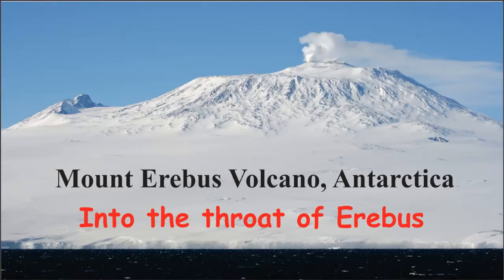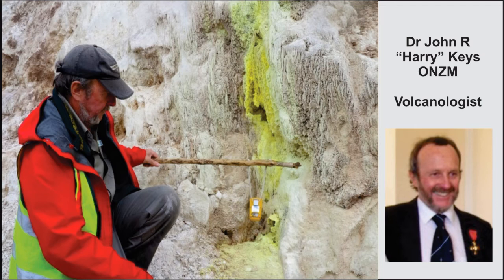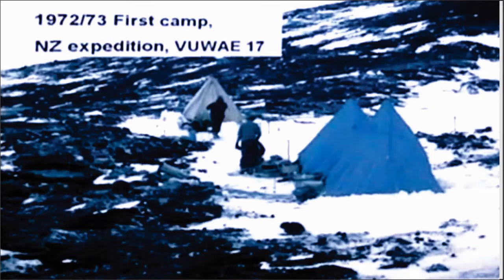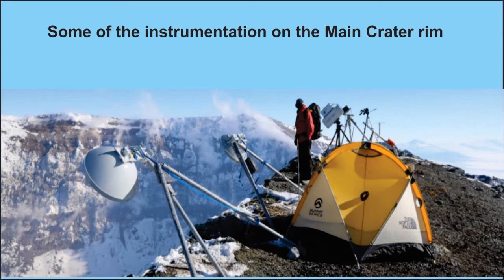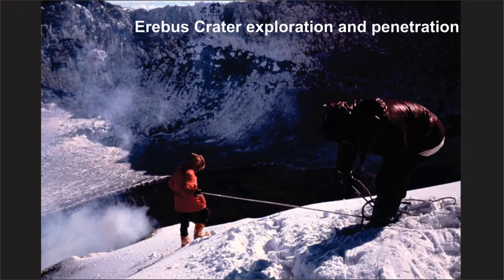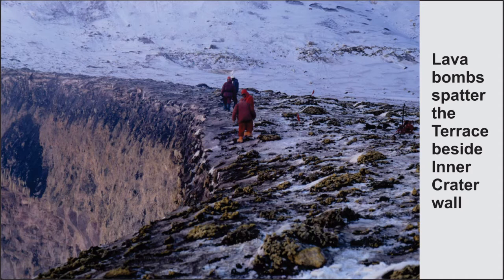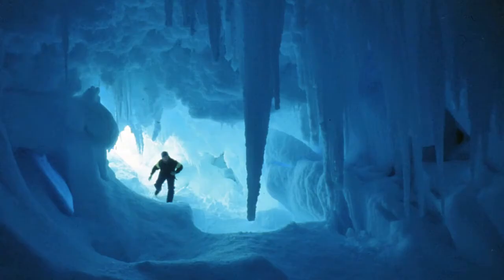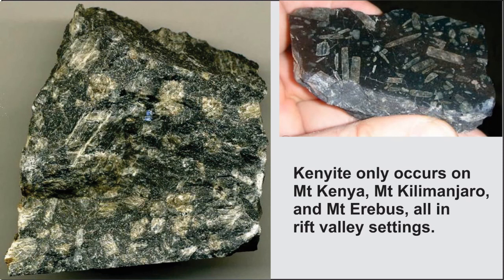Into The Throat of Erebus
Only one person has made it down to the lava lake inside the Inner crater of Mount Erebus, Antarctica, and successfully sampled the pristine gas erupting from the lake. This is his story.

Volcanologist Dr Harry Keys tells of his attempts over a 35-year period to achieve this feat, which has never been repeated, although may have tried, including the renowned Dr Haroun Tazieff.